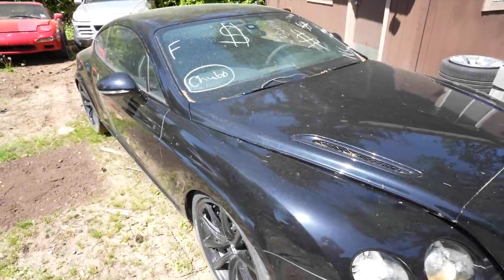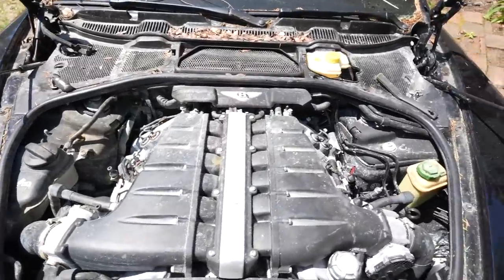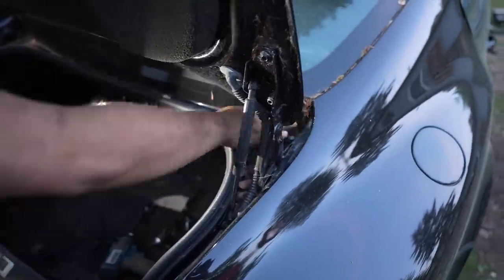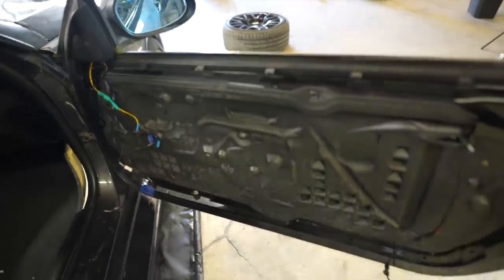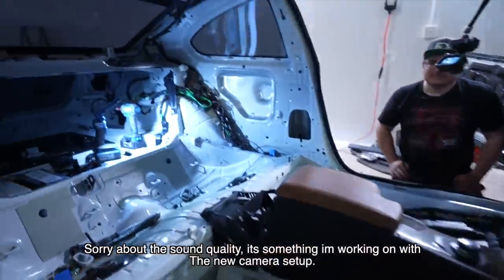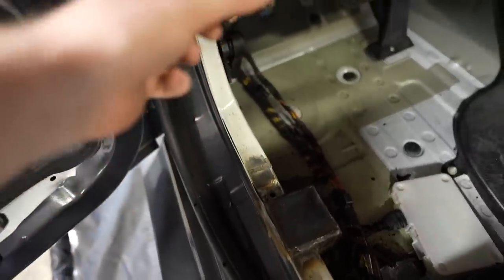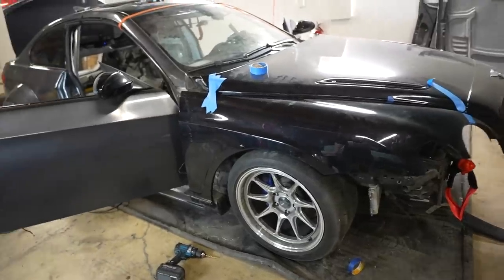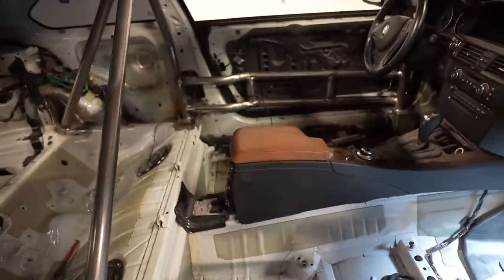Building my Flooded Bentley Continental GT Supersports into a Budget Race Car!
Carly's scanner and free version of the app with standard OBD features are compatible with cars that have an OBD2 port. To see if Carly's advanced features — like coding or manufacturer-level diagnostics — should work with your car, make sure to check out their website. To access these additional features, you'll need to get their yearly license.